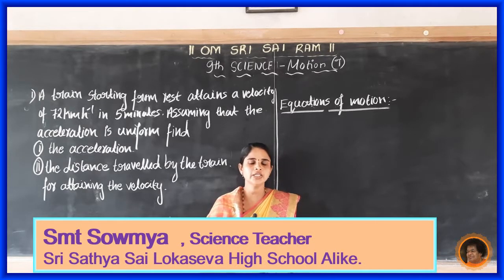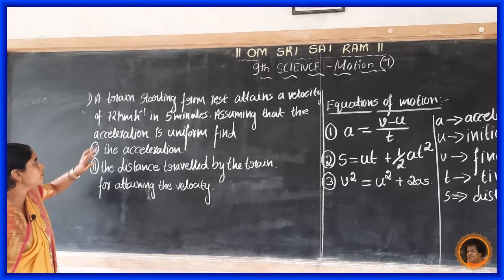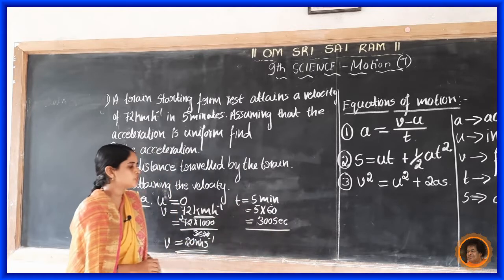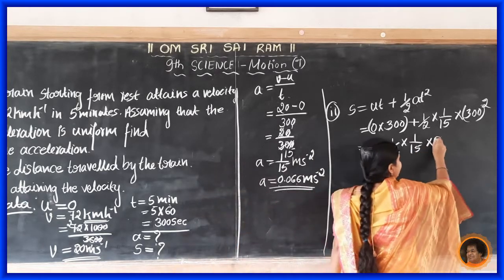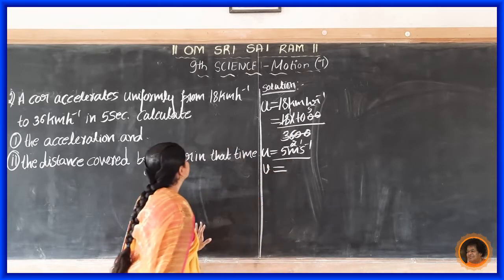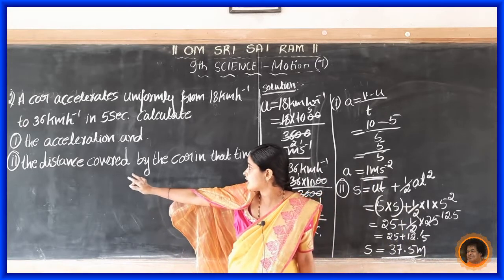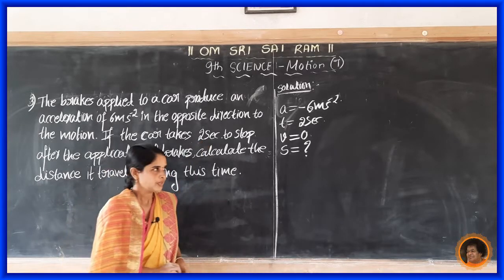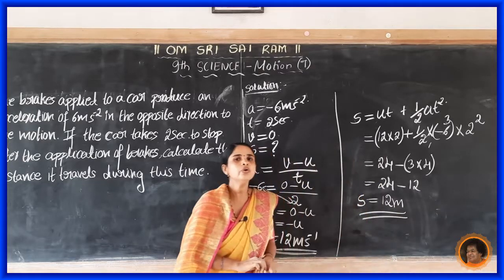SSSLS HS, Alike - 9th Science - Motion[8] - By Sowmya